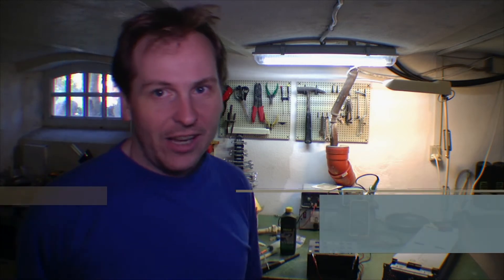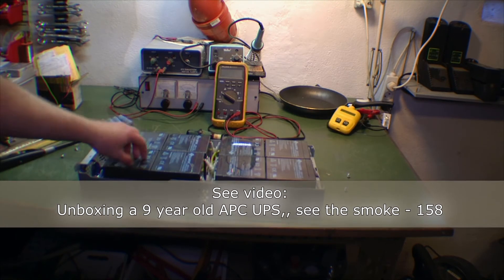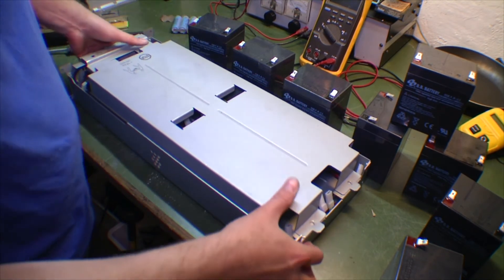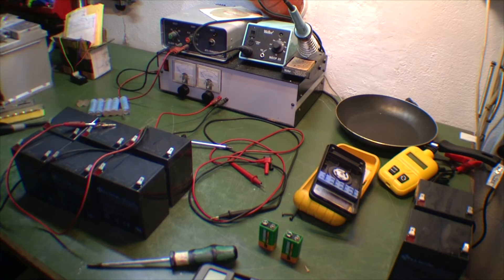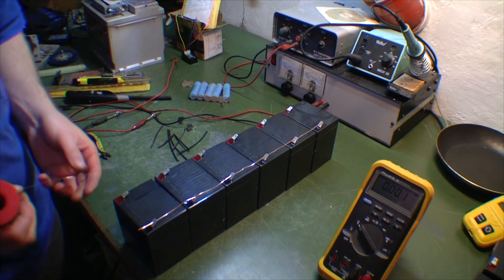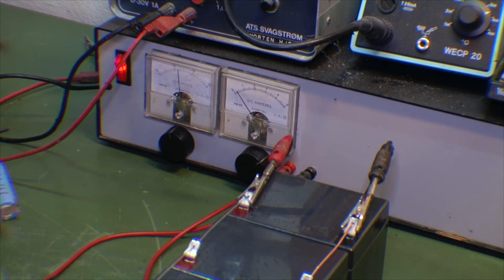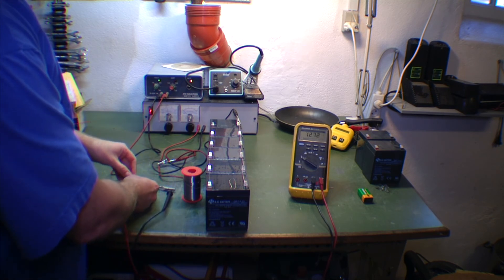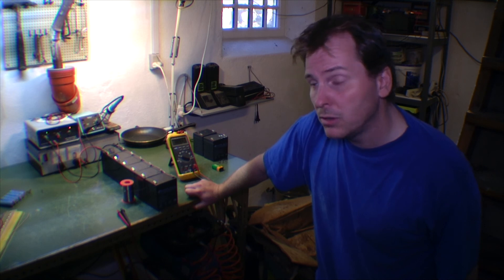Six small UPS batteries need to be charged 12V - 244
I´d like to get an UPS up and running, but i only have old battery's, so i need to get some of them up and running.